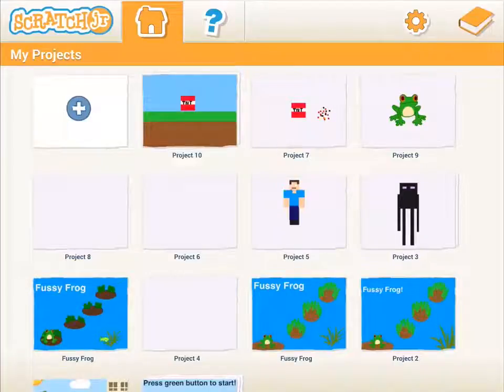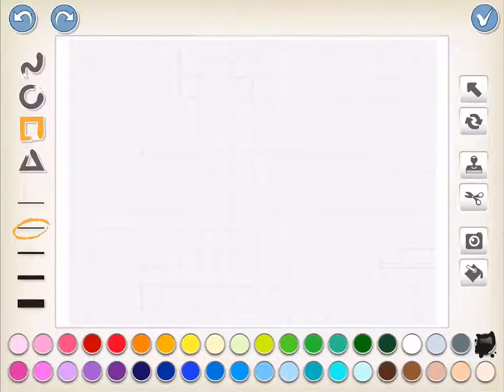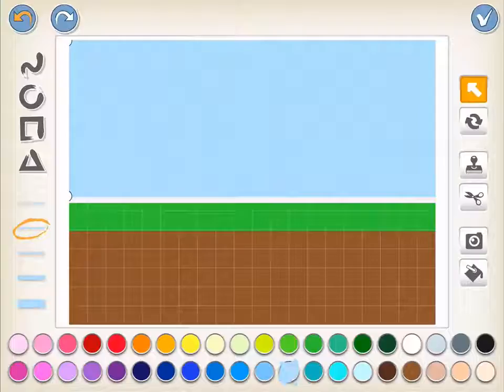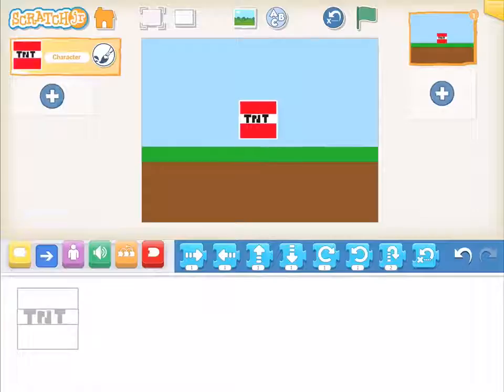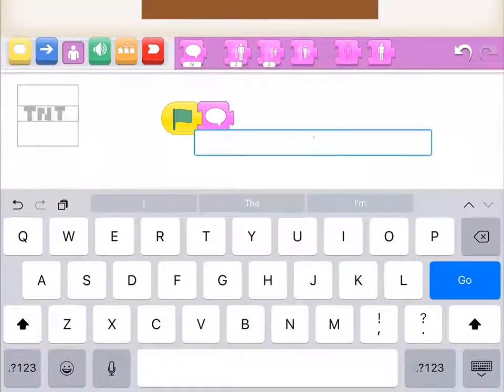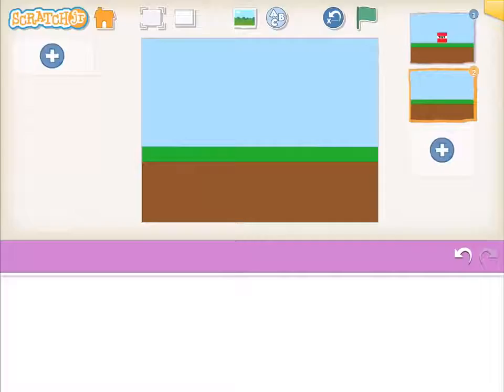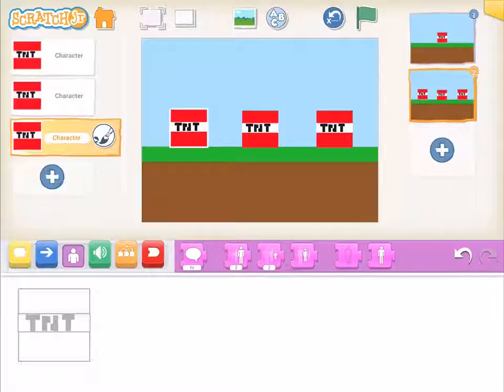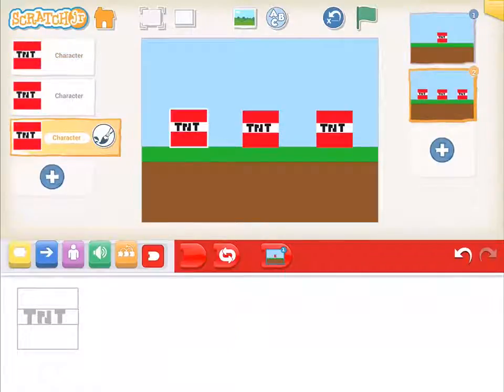Fun Scratch Jr Project For iPad - Minecraft TNT #2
A fun project I created for my Scratch Jr Workshop Homeschool Group
We created a custom Minecraft TNT block in the Scratch Jr Paint Editor (previous video) and in this video we start creating our game! Find me here: